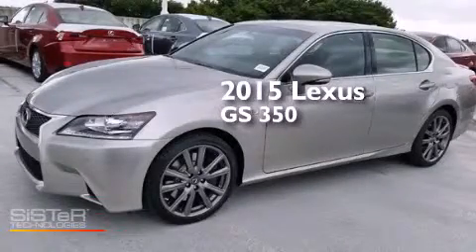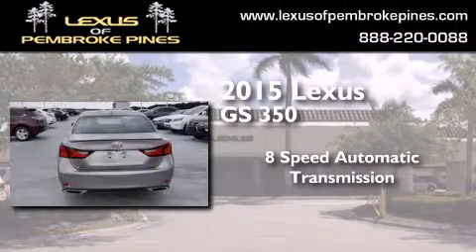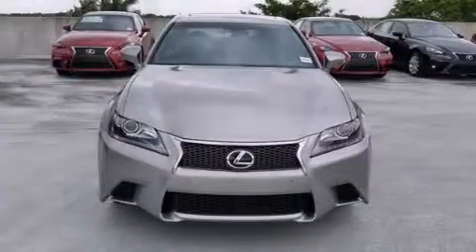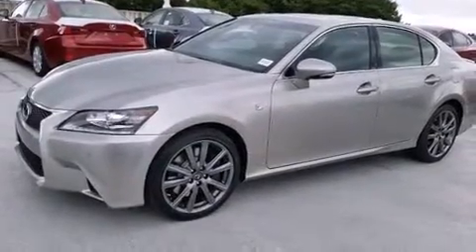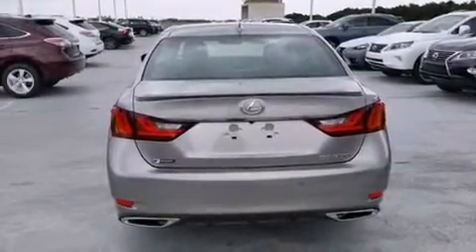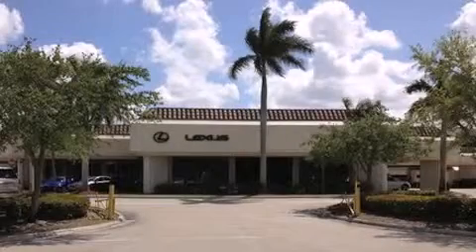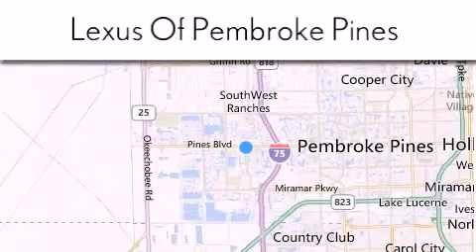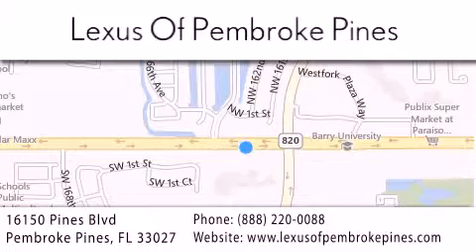2015 Lexus GS 350 Hollywood FL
We have been honored to serve the Pembroke Pines FL area , we promise that your experience at our dealership will exceed your expectations ! Year : 2015 Make : Lexus Model : GS 350 Engine : 3.5L V6 Trans . : Automatic 8-Speed Exterior : Atomic Silver Miles : 30 Interior : Black Leather with Striated Aluminum Trim Stock : 50259200 Lexus of Pembroke Pines 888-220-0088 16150 Pines Blvd Pembroke Pines , FL 33027